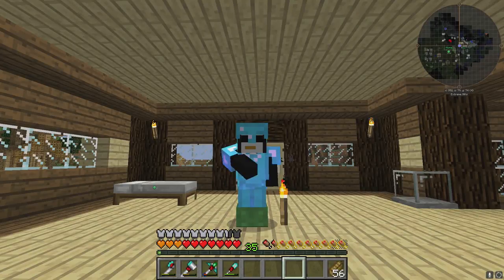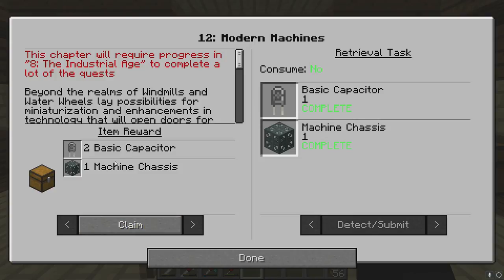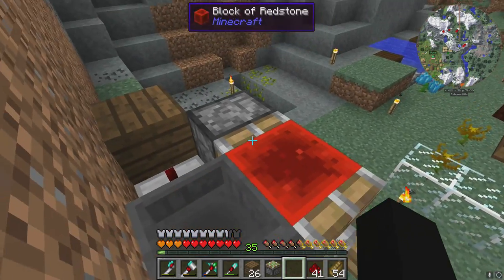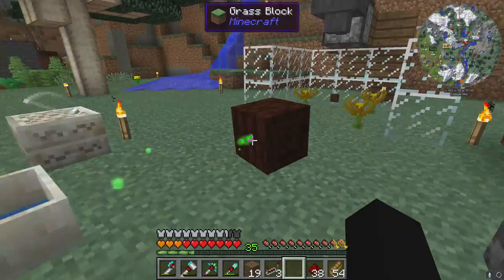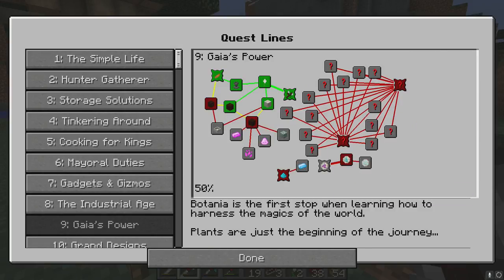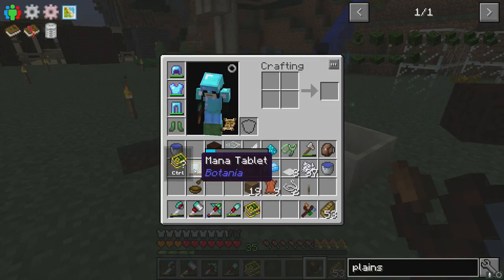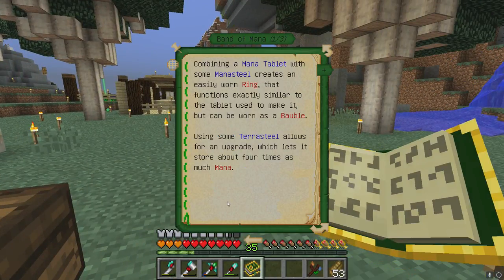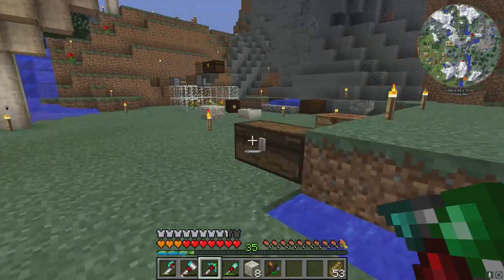BAUBLES AND AUTOMATION IN BOTANIA! - Simple Life 2 Minecraft Modpack (12)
We do some snazzy advanced Botania, including some automated mana generation, rune making, terrasteel making (attempting at least) and finally some baubles to make life a little nicer.

Livestreams Here!